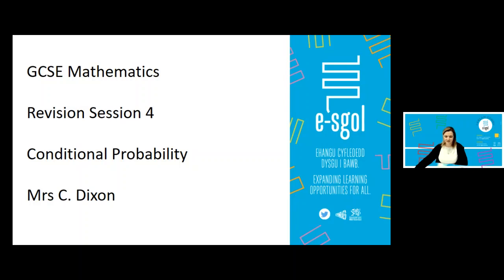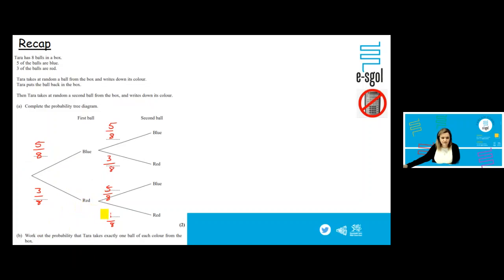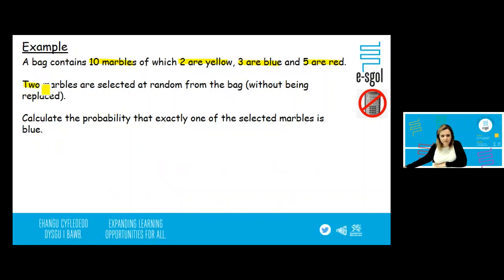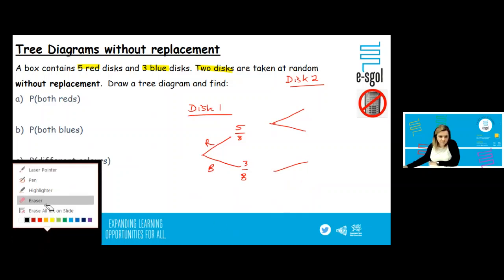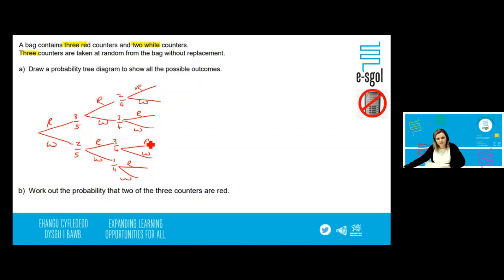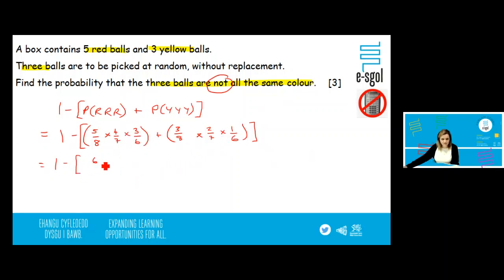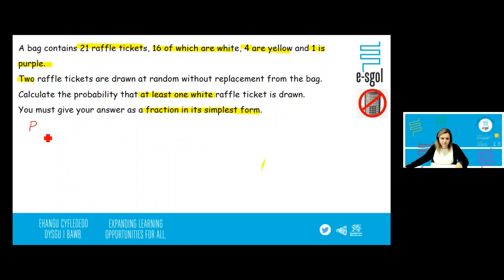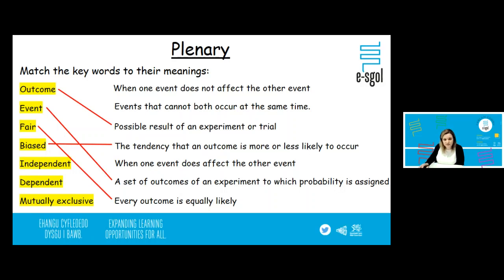Conditional Probability (Higher)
GCSE Maths - Conditional Probability (Higher)